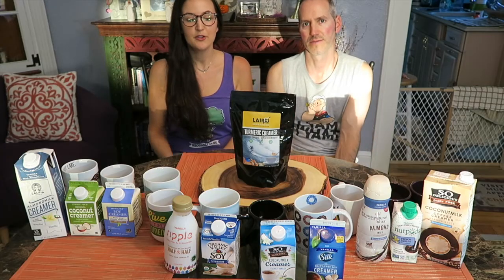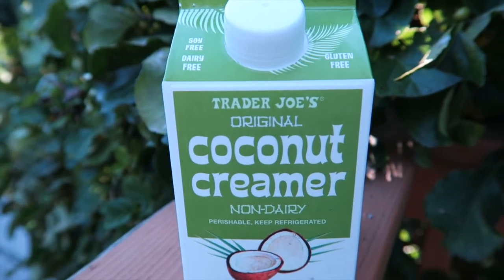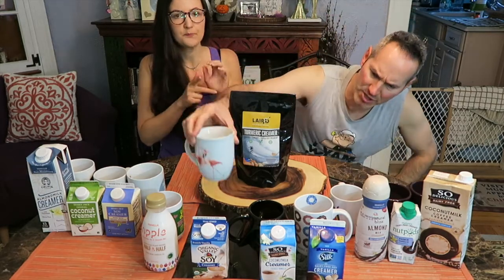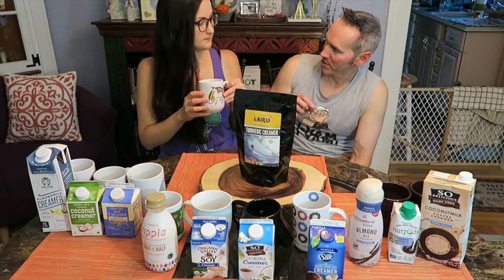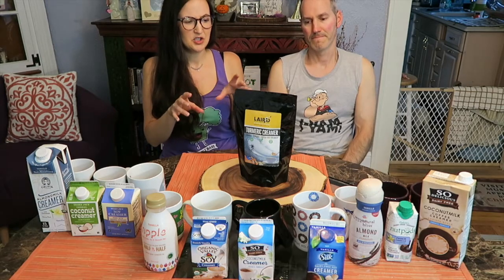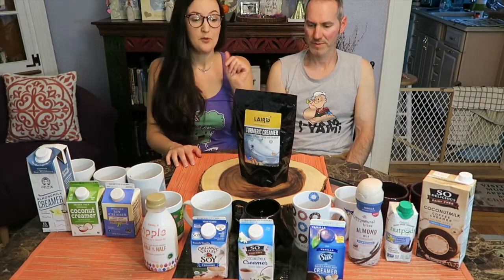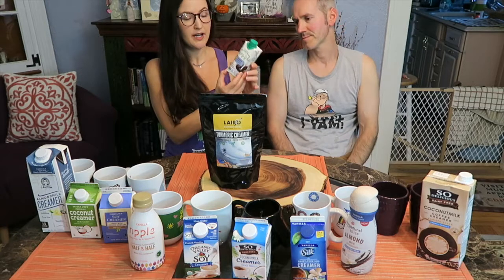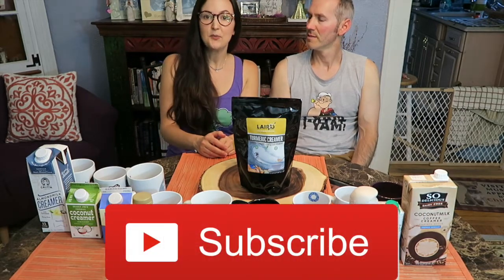VEGAN CREAMER TASTE TEST - 11 Kinds!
In this video we try 11 different vegan creamers. We are only going by taste in the video! Not nutrition, price, etc. Read on for more info on that.
If you are avoiding carrageenan, don't pick up the Trader Joe's soy creamer. This is the only creamer we tasted that still has this ingredient. Some people find this ingredient bothers their stomach, we don't experience that.

In this video we taste the Califia Farms Almond Milk Creamer, Trader Joe's Original Coconut Creamer, Trader Joe's Soy Creamer, Ripple Half & Half, Organic Valley Soy Creamer, So Delicious Coconut Creamer, Silk Soy Creamer, Coffe Mate Natural Bliss Almond Creamer, Natures Dairy Free Creamer Nutpods Almond & Coconut Creamer, So Delicious Coconut Milk Coffee Creamer Barista Style, and Laird Superfood Creamer.

You will find these all in the refrigerated section, except for the Nutpods, Lairds, and So Delicious barista style creamer. The nutpod and the So delicious barista style creamer don't don't to be refrigerated until opened. The Laird Creamer doesn't have to be refrigerated.

If you are looking for the healthier option, I would recommend either the Lairds creamer, ripple creamer, or nutpod creamer.

Lairds creamer-
turmeric flavor
plain flavor
other flavors

Nutpods dairy free creamer

One I missed :(
Coconut cloud creamer

   Islip Terrace, NY 1752
   United States

Why Vegan? Information, facts, and resources down below. To help, inform, and educate.

(watch full documentary of Forks over Knives, Cowspiracy, and Vegucated on Netflix)

Books you should check out...
Ⓥ Eat to Live by: Joel Fuhrman
Ⓥ How not to Die by: Michael Greger
Ⓥ Becoming Vegan by: Brenda Davis & Vesanto Melina
Ⓥ The Complete Idiot's Guide to Plant Based Nutrition by: Julieanna Hever

Websites to check out...
Ⓥ  Adaptt.org
Ⓥ Nutritionfacts.org
Ⓥ DrFuhrman.com

Some products used often in my videos, that are my personal favorites-
✩Vitamix (my favorite blender, great investment)
✩Instant Pot (favorite kitchen gadget to cook with. Does so much)
✩Juicer I use